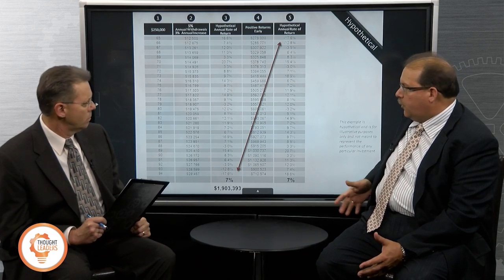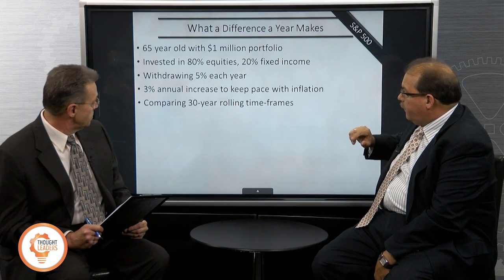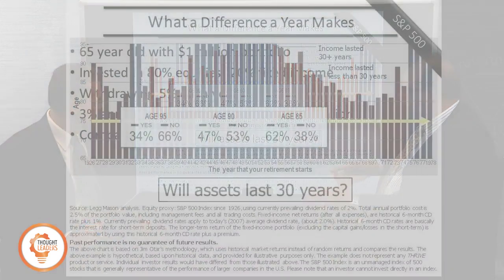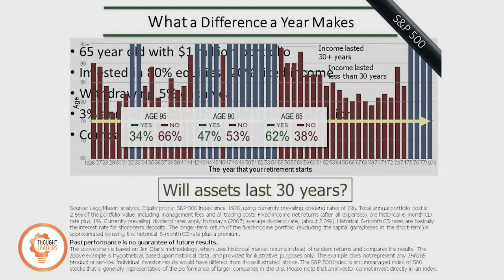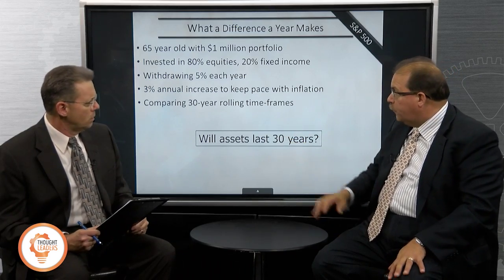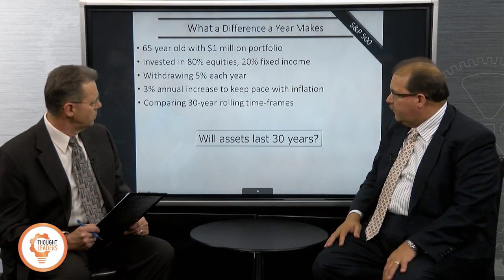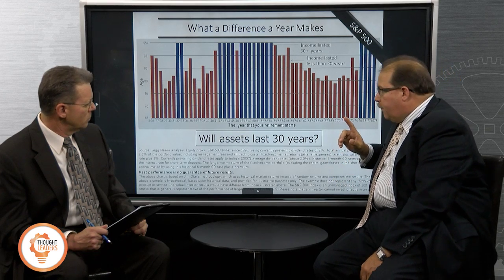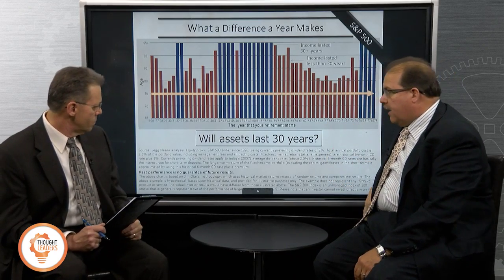Why use Jim Otar’s Methodology of Actual Market Returns - Thought Leaders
In the first segment, Steve and Curtis focus on why the sequence of returns matters and the cost of ignoring it during retirement. Withdrawal rates continue to fall as portfolios appear unable to generate a 4% withdrawal rate without cannibalizing assets. In the second segment, Curtis talks about the impact on retirement assumptions with one anomalous year. For more information on the topics discussed on this show go

Syndicated financial columnist and talk show host Steve Savant interviews popular platform speaker, software developer and best selling author adjunct professor Curtis Cloke. Curtis also has developed the educational platform for advisers focusing on retirement planning called, Thrive University.